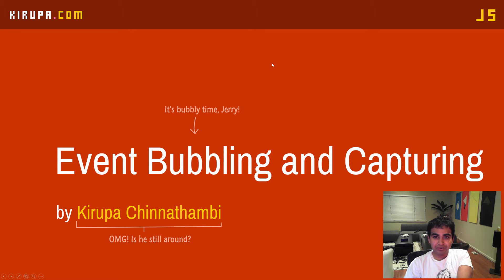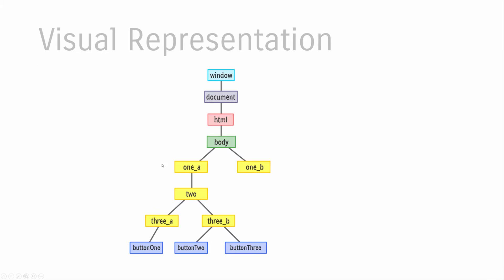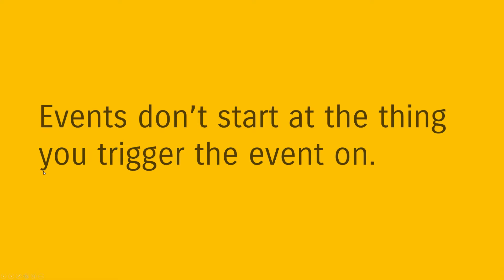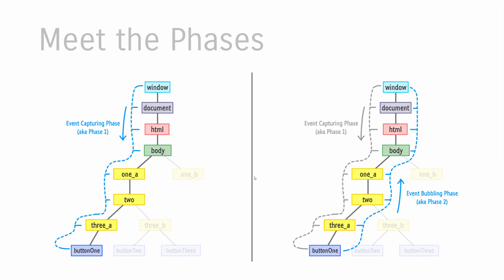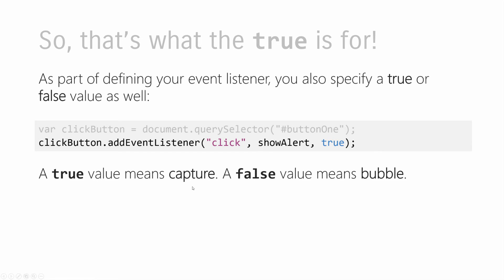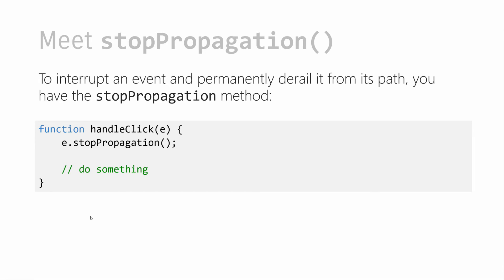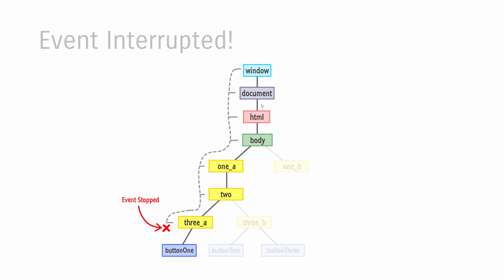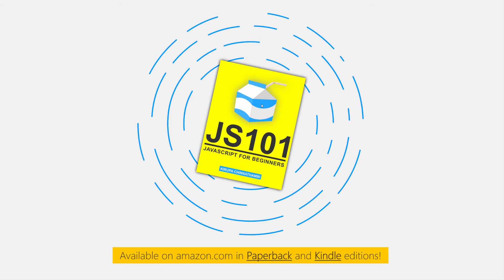Event Bubbling and Capturing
Learn all about how events in JavaScript get around by learning about the bubbling and capturing phases.